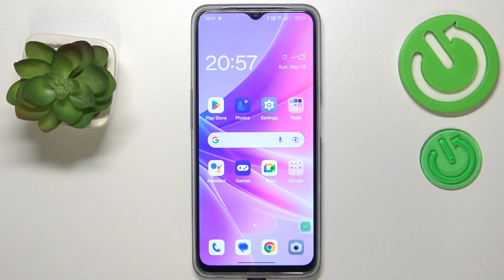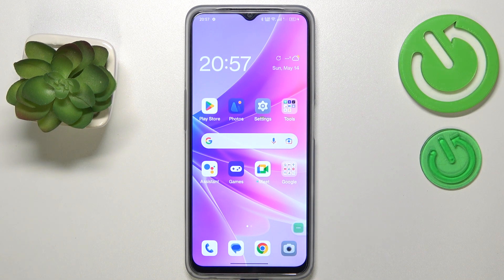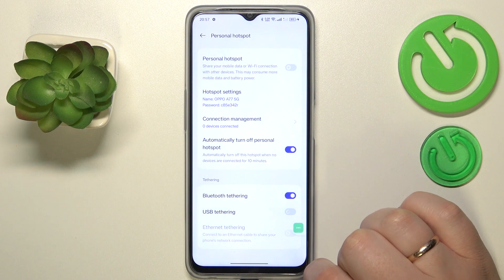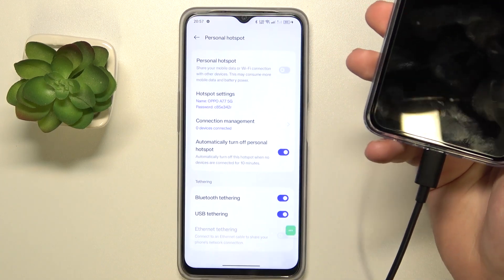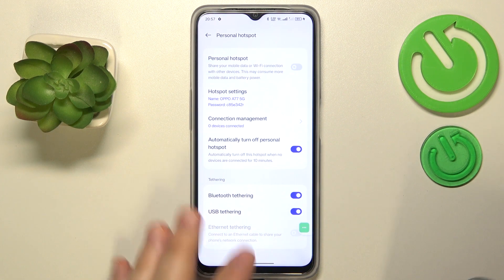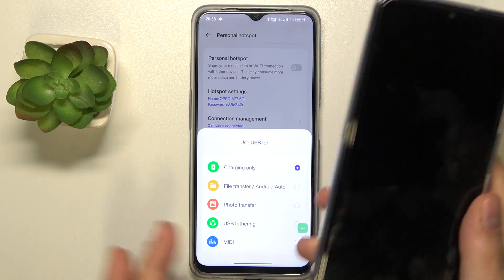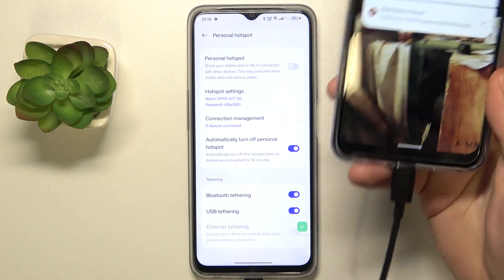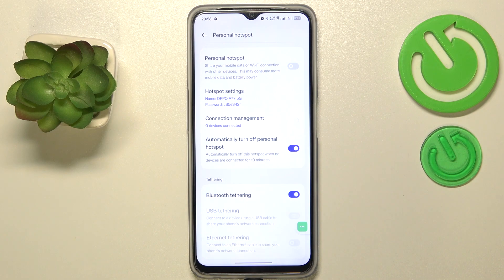No Wi-Fi? No Problem! Discover the Ultimate Secret to Enable USB Tethering on Oppo Phone!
Welcome to another episode of your favorite tech-guide channel. Today's video, "How to Enable USB Tethering on Oppo Phone," will unmask the secrets behind a fast, secure, and easy internet connection through your Oppo smartphone. We all find ourselves in situations where Wi-Fi is either not available or is terribly slow, and that's when the super handy feature of USB tethering comes to the rescue. However, if you are an Oppo user, you might find it a bit tricky to enable this feature. Not to worry, we have got you covered!
In this video, we will delve into the depths of your Oppo smartphone's settings, illuminating the way for you to use its USB tethering capability. We will guide you through the labyrinth of settings, buttons, and options, breaking down the process into easy-to-understand segments. Whether you are a tech novice or an advanced user, you will find this guide easy to follow and incredibly useful.
We will be discussing what USB tethering is and why it is an essential tool in your digital arsenal. We'll also tackle the prerequisites to enable this feature, making sure that you have everything ready for a seamless tethering experience. And finally, we will show you the exact process of enabling USB tethering on your Oppo phone, step by step.
So, if you're tired of slow internet connections and are ready to take your connectivity game to the next level, this video is exactly what you need. Tap into the power of your Oppo phone, and let it serve as your reliable internet partner. Let's get tethered!
Leave your questions and comments below. We love hearing from you.

How to check if your Oppo phone supports USB tethering?
How to set up your computer for USB tethering with your Oppo phone?
How to troubleshoot common issues when enabling USB tethering on Oppo phones?
How to conserve battery life while using USB tethering on your Oppo phone?
How to secure your Oppo phone while using it for USB tethering?